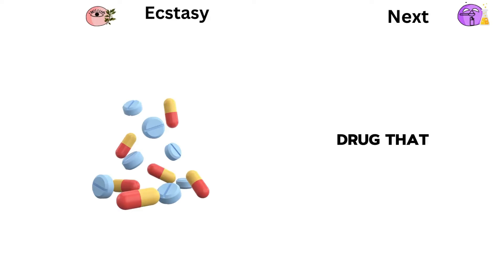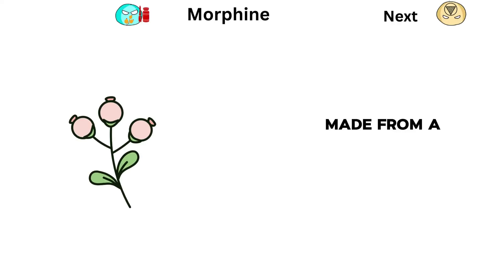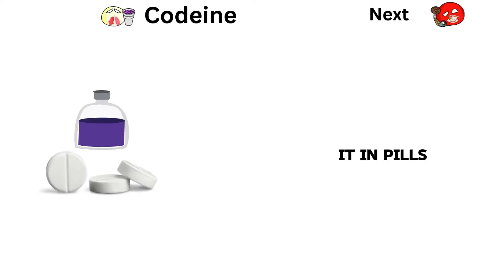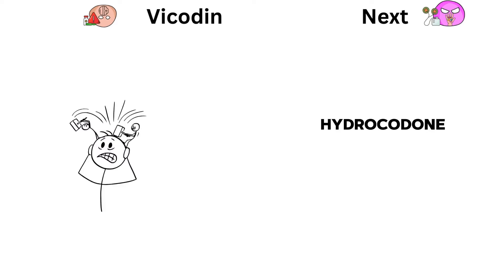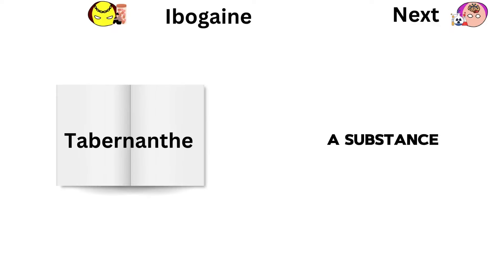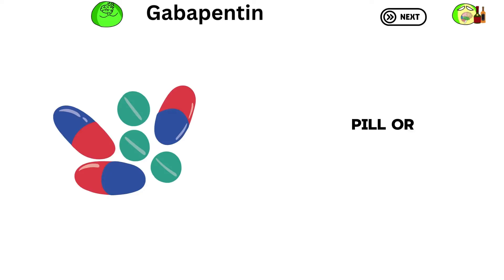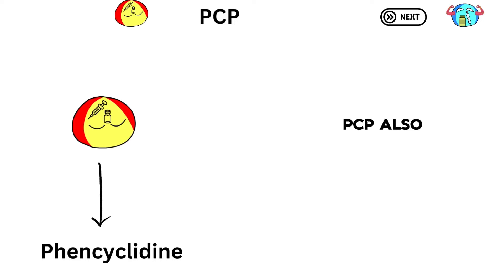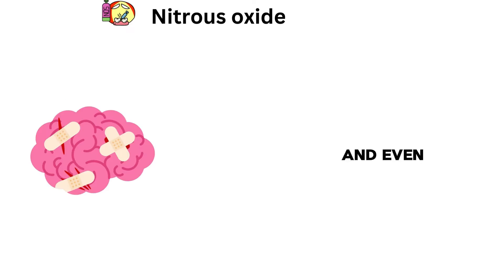Every Type of Drug Explained in 8 minutes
in this video, Every Type Of Drug Explained in 8 minutes.
I cover interesting topics using MS Paint, inspired by The Paint Explainer and Paint Guy.
//Sources//
information taken from Wikipedia and Google.